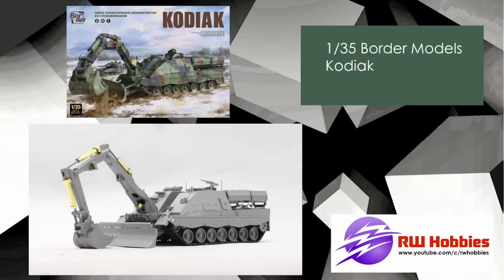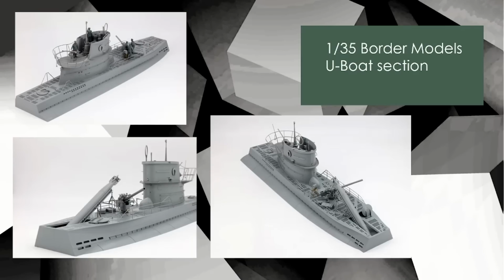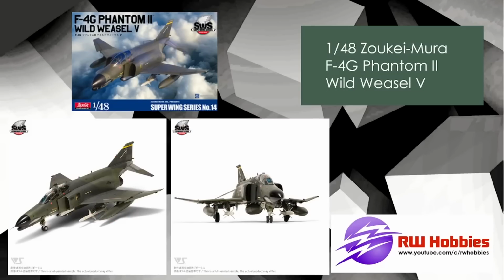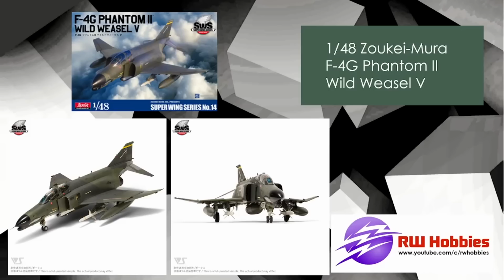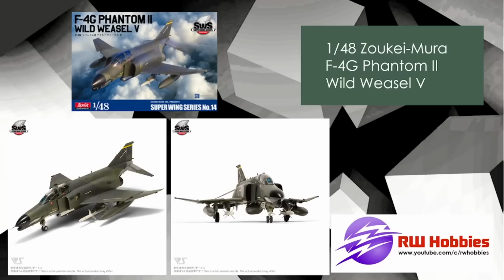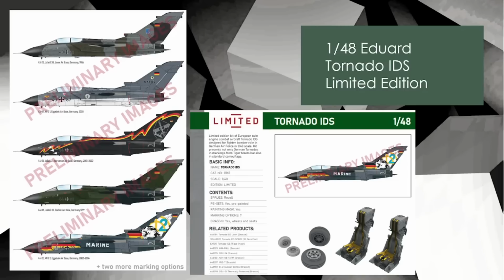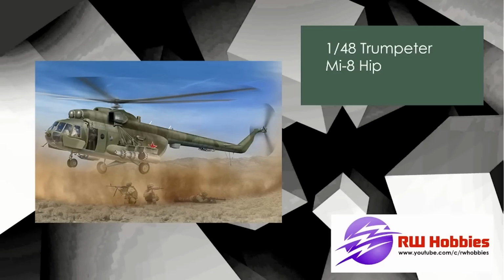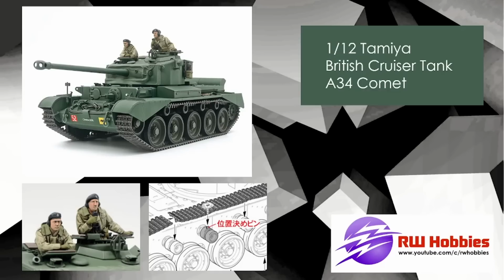New Kit Releases: September 27, 2022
New feature to the channel - new and upcoming plastic model kit releases. All genres and scales featured, but mainly military aircraft.